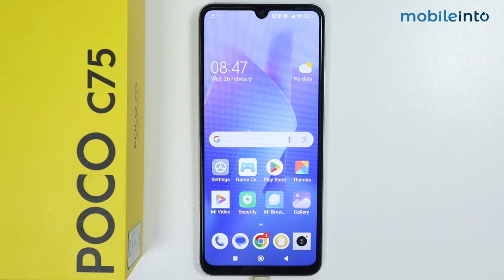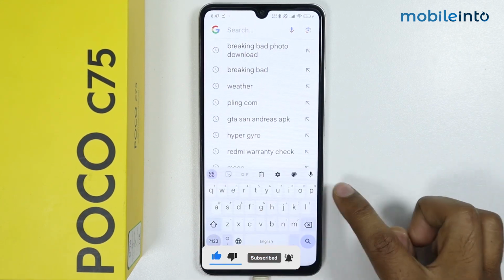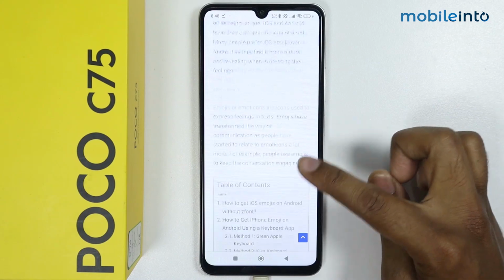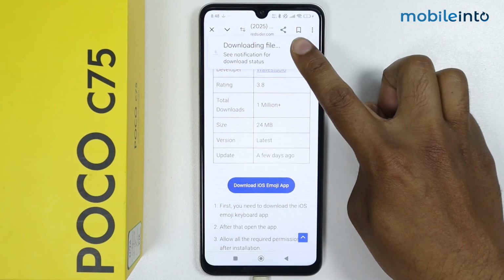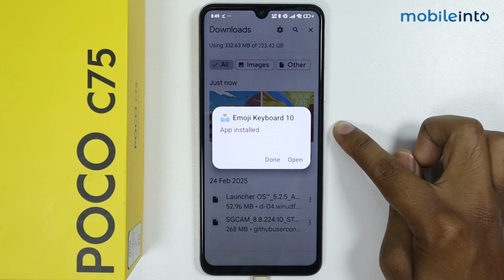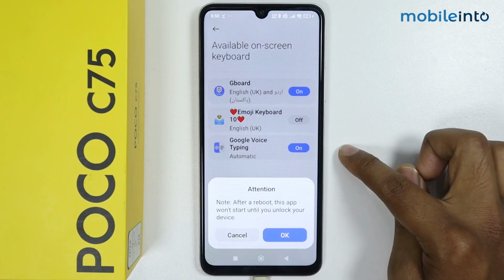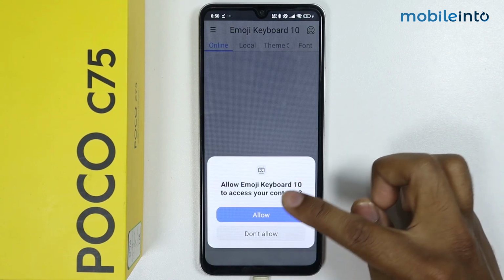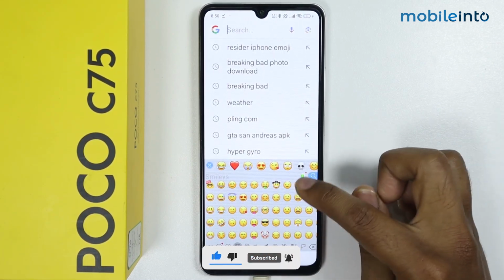Get iPhone Emojis in Poco C75 - Install iOS Emojis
How to get iPhone emoji in Poco C75. To install ios emoji or download iphone emoji in Poco C75, follow these steps.